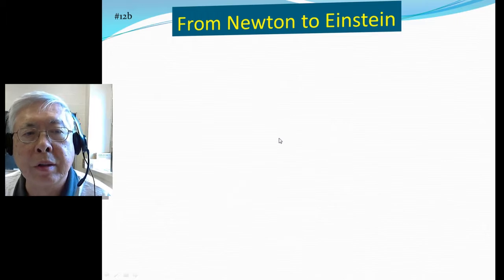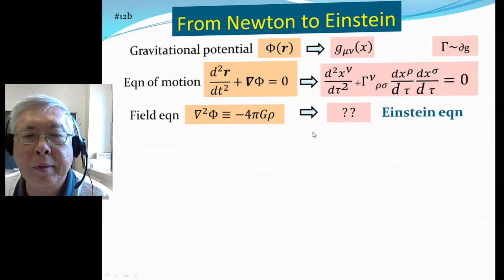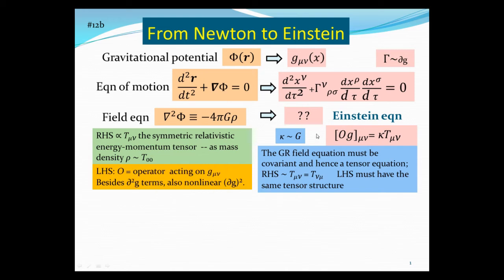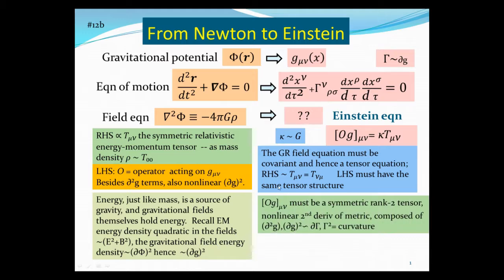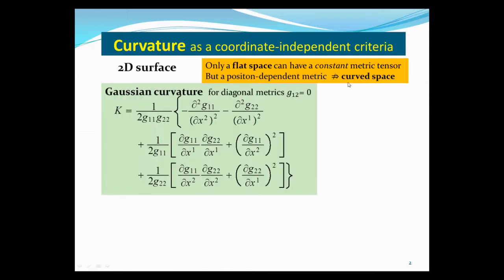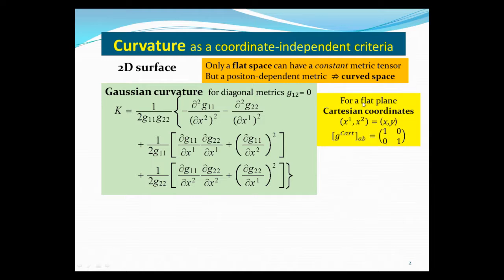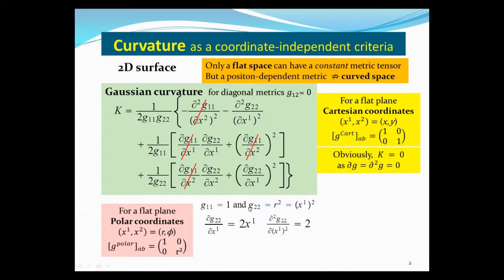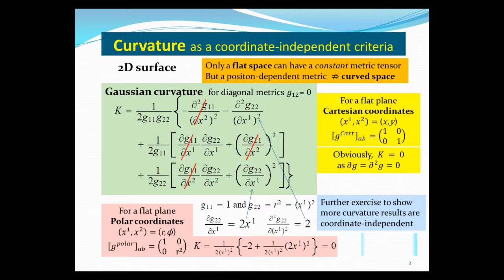GR intro & curvature K (Lecture 12b of a course on Relativity & Cosmology)